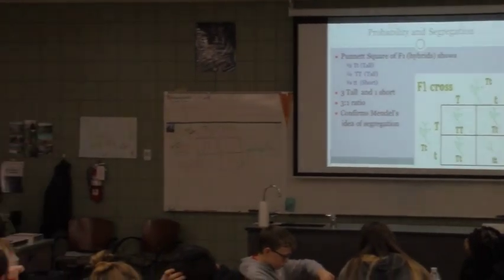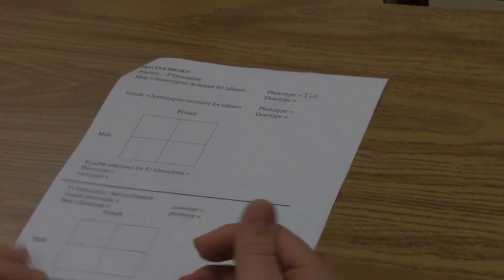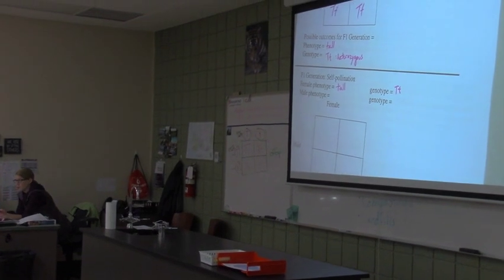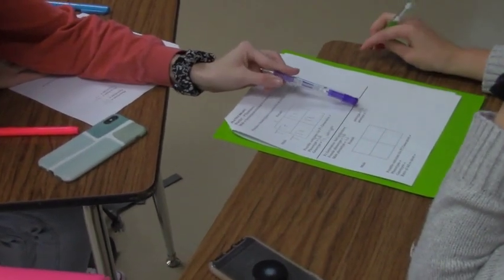Leah Kain- Demo Teacher